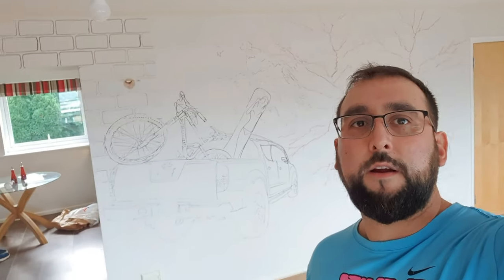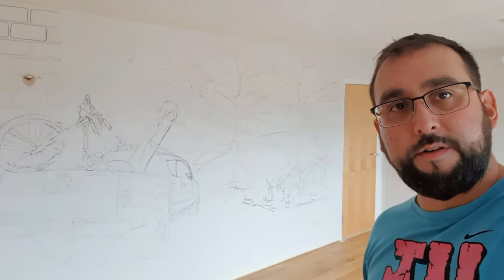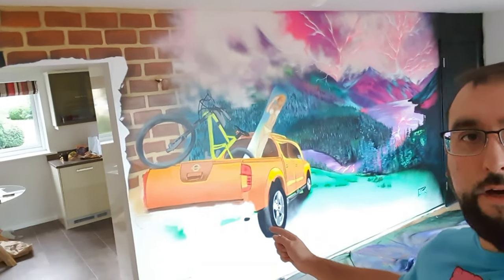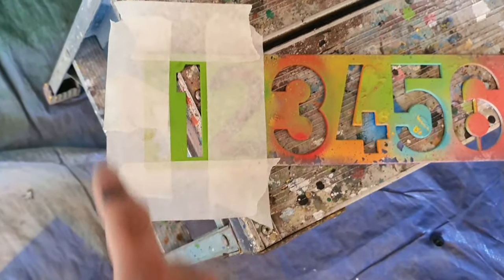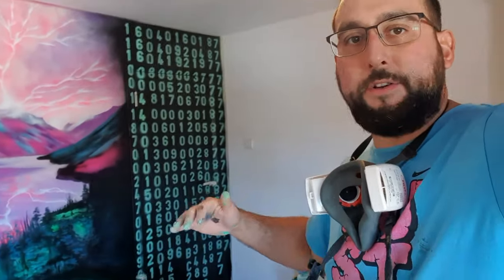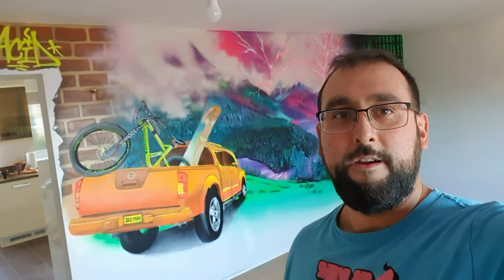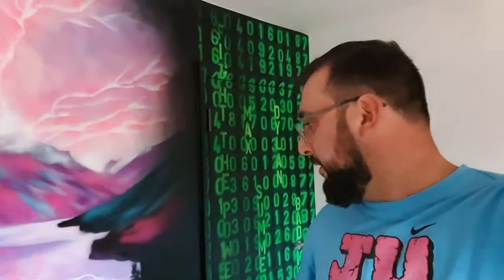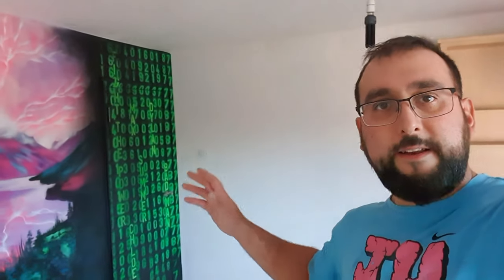Living Room Mural - The Bob Ross of Graffiti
This video document work done for a client, painting a hilly Vally scene including elements of their possessions i.e truck, surf board, bike etc and the sky blending into the matrix where there is also a hidden door within the numbers.

If your interested in hiring me to bring some sparkle to your home or business please do not hesitate to contact me via email, direct message on social media or telepathy. Kind Regards

GOPRO COMMUNITY
DJI SPARK DRONE
URBEX LIFE